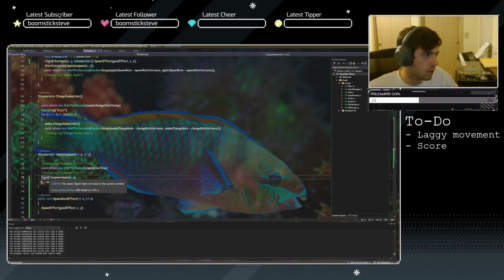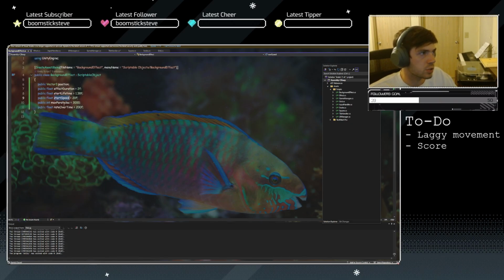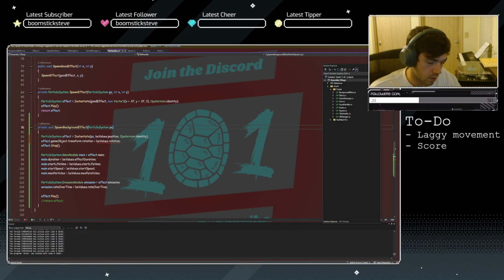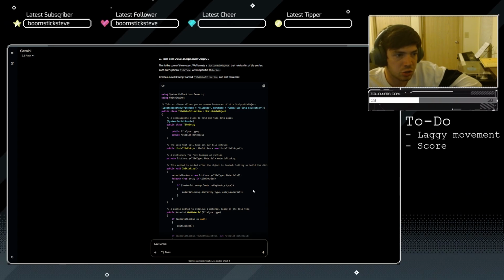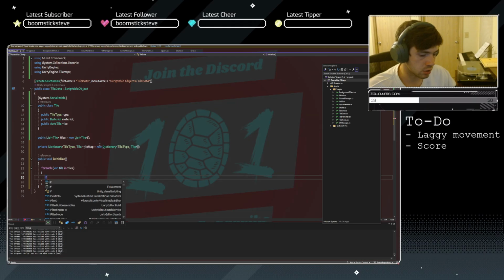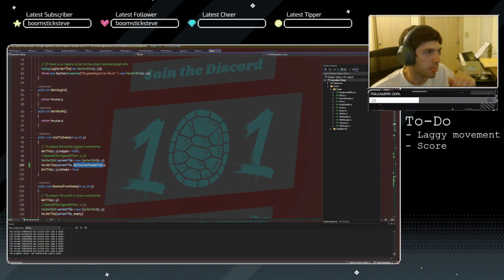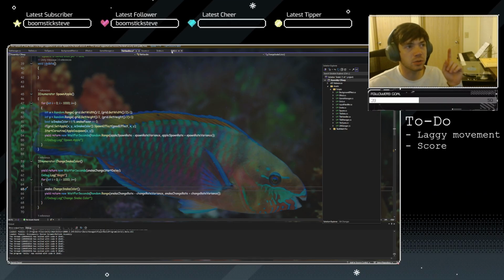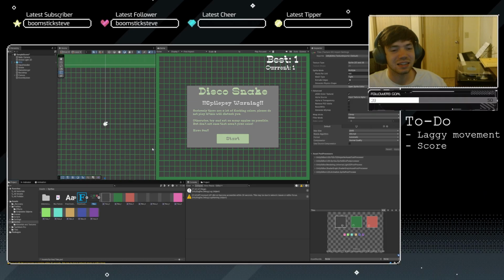Disco snake - Devlog